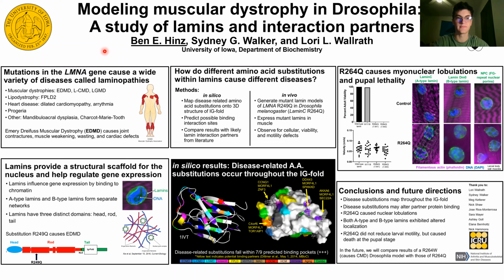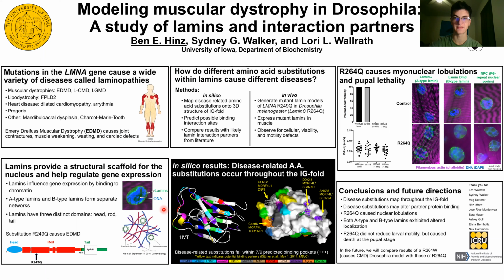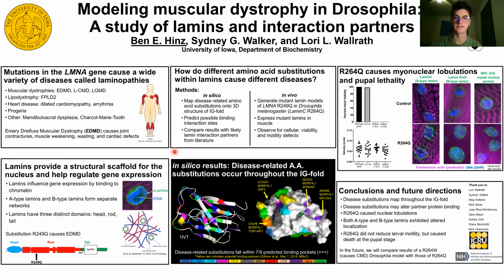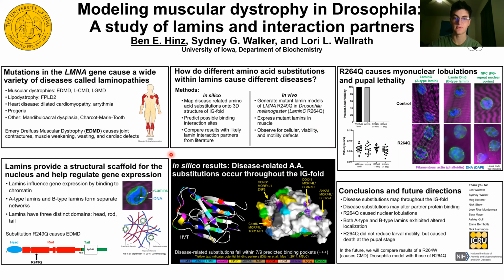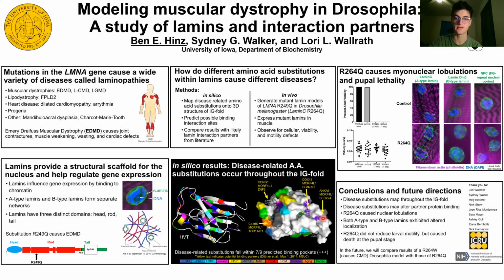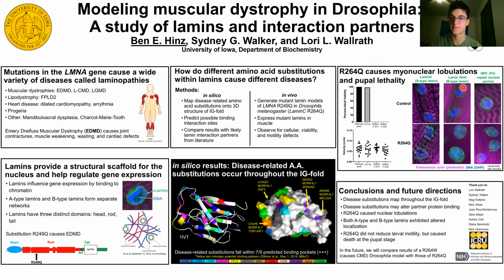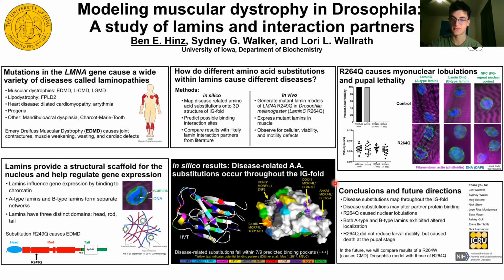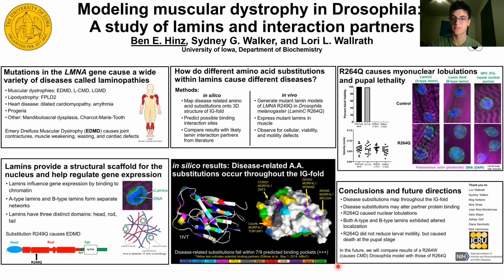Ben Hinz, "Modeling muscular dystrophy in Drosophila: A study of lamins and interaction partners"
Ben Hinz
Major: Biomedical Engineering
Mentor: Lori Wallrath (Biochemistry)

Modeling muscular dystrophy in Drosophila: A study of lamins and interaction partners

Mutations in the human gene LMNA cause a group of diseases known as laminopathies, which includes muscular dystrophies, fat disorders, and early onset aging. The muscular dystrophies are characterized by muscle contractures, weakness, and wasting. The LMNA gene encodes the A-type lamins. Lamins are filamentous proteins that form a meshwork inside the nuclear envelope, providing a structural scaffold and playing an important role in regulating gene expression. The goal of my project is to understand how single amino acid substitutions in lamins cause diverse disease phenotypes.

An in silico analysis of disease-related amino acid substitutions in lamins A/C revealed no apparent correlation between the location of the amino acid substitution and disease phenotype. Molecular modeling revealed that specific amino acid residues altered in disease mapped to potential protein partner interaction sites.